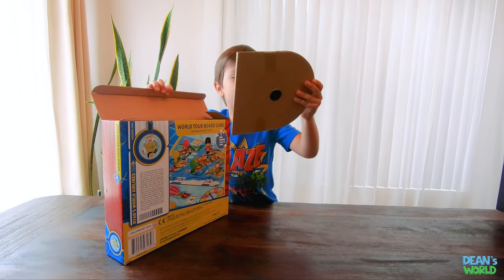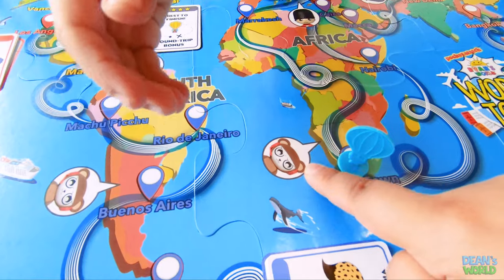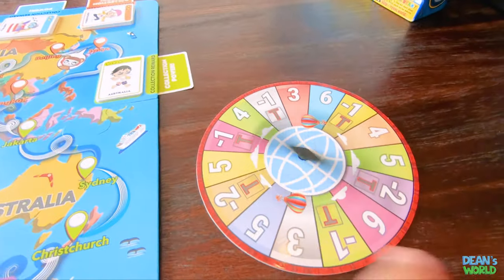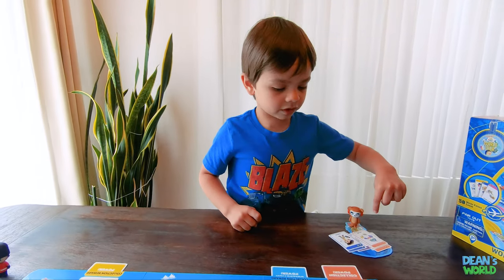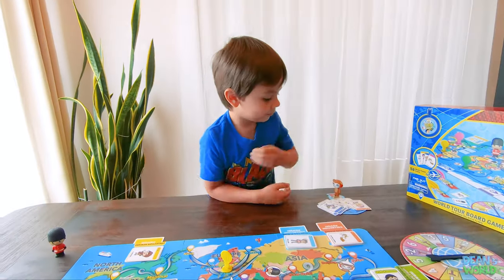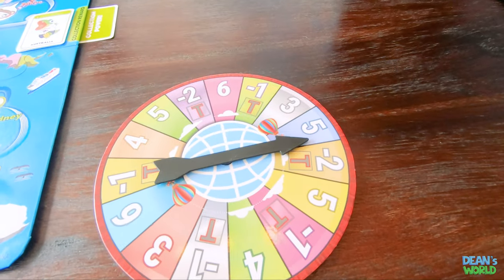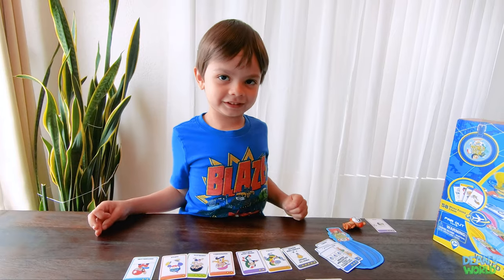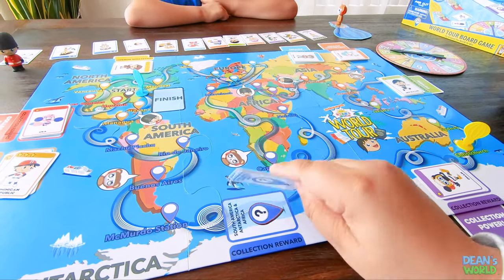Dean and Mommy play the Ryan's World Tour Board Game!!! Fly around the World to Win!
Dean and Mommy play the new Ryan's World Tour Board Game!! Check out this fun video for kids!

About the game:
Fly around the world with Ryan and the combo crew! In this educational and adventurous board game, kids will learn about the countries and regions of the world while playing with their favorite Ryan’s World characters. Race your hot-air balloon around the world while picking up power-ups, collecting Micro-figure cards and earning rarity stars. At the end of the trip, the player who earns the most rarity stars wins!

Highlights:
-58 different character cards, collectible micro-figures, game pieces and more!
-Includes 2 Rare Collectible Micro-figures (Ryan and Combo Panda)

2-4 Players
3 Years and Up